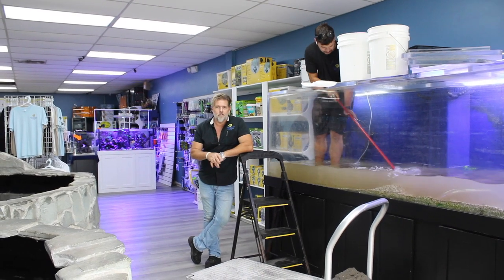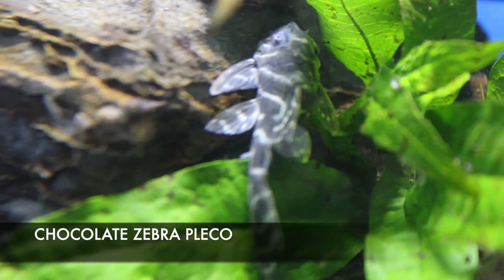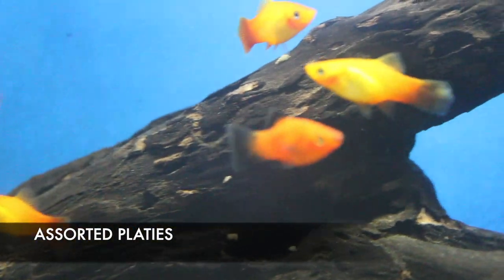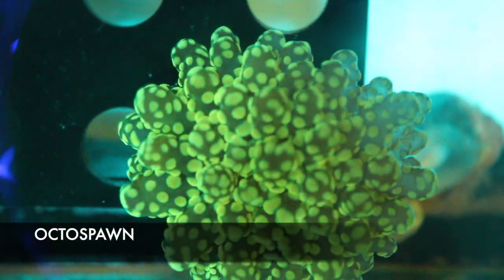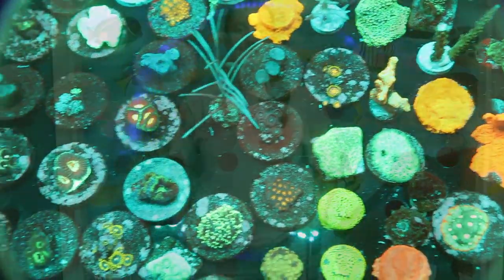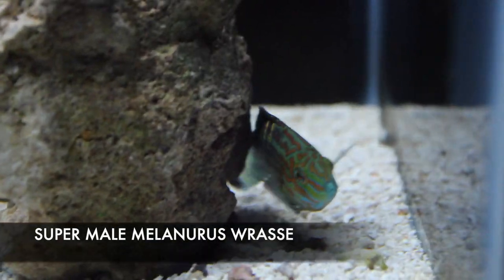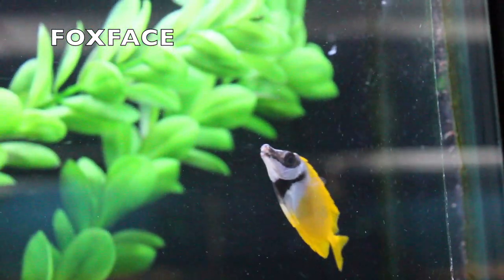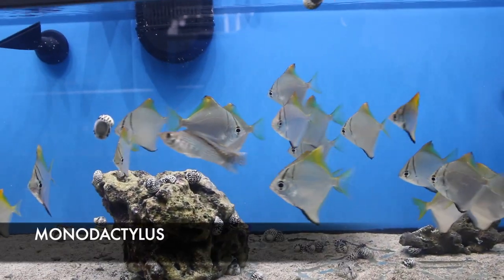FISH, CORALS, AND PLANTS! AND WHAT IS HAYDEN DOING?! | WEEKLY UPDATE